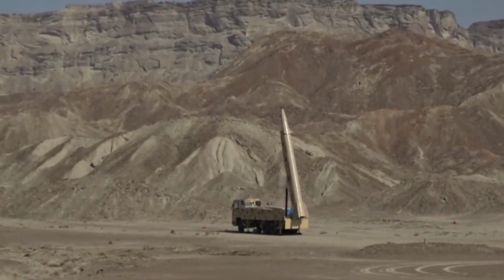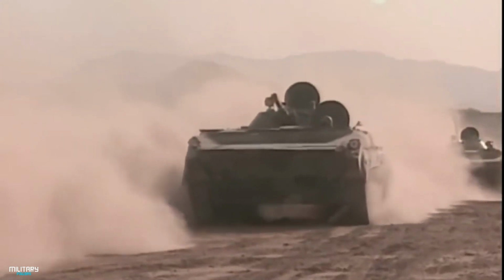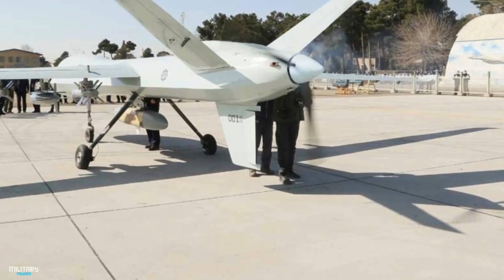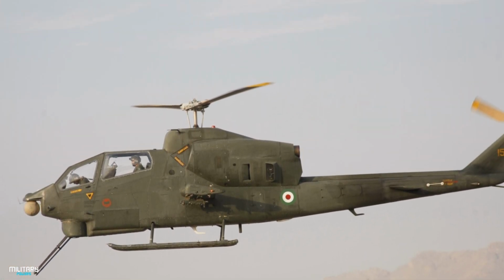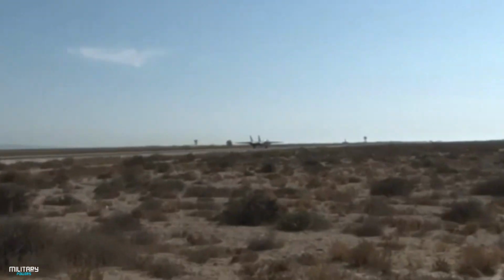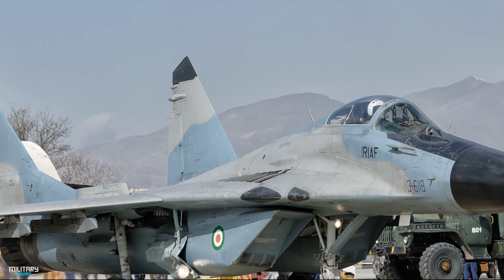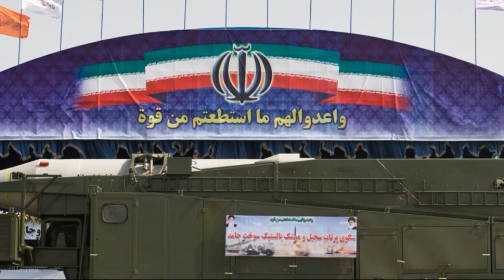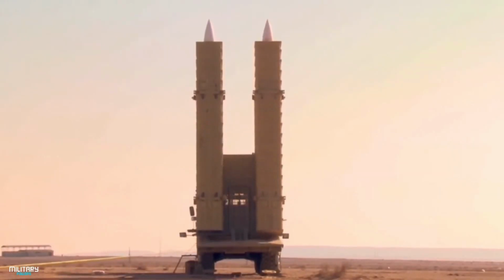10 Military Advanced Weapons Of The Iranian Army 2023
10 Military Advanced Weapons Of The Iranian Army 2023

The Iranian army is one of the most powerful countries in the Middle East. Ballistic missiles and other weapons in the military inventory owned by the army increase this power.